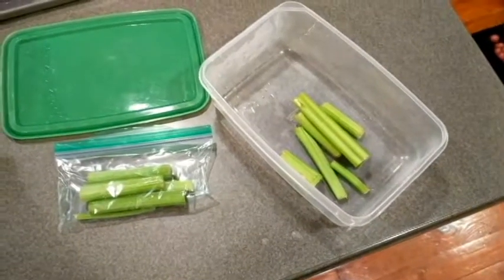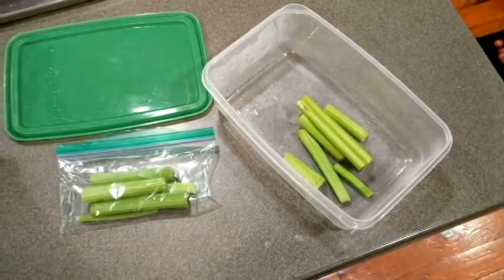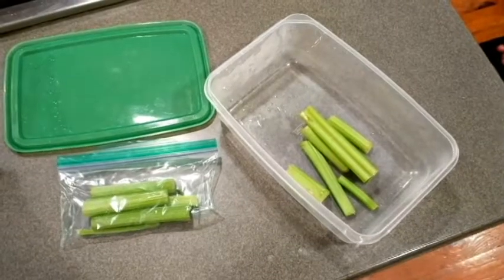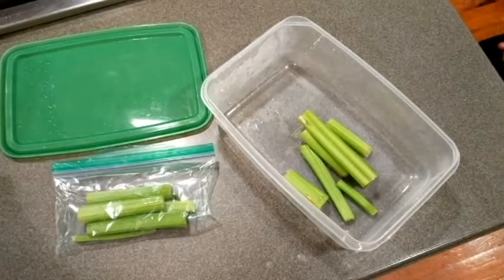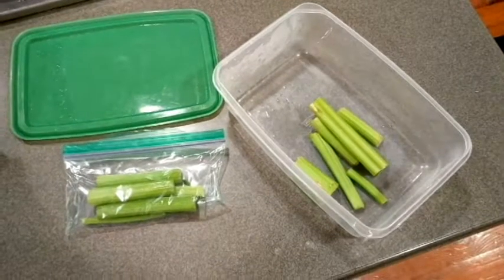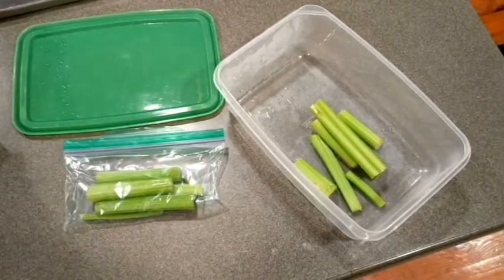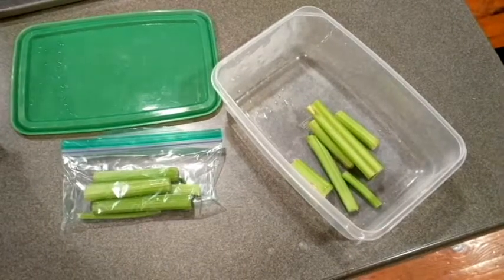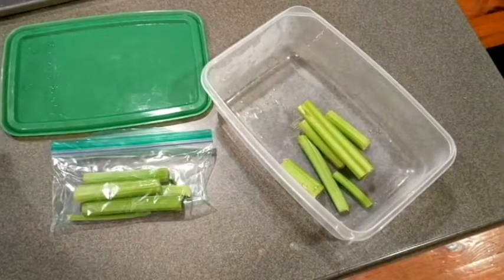Celery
Benefits:
fiber
takes more calories to digest then in celery
green
hydrates